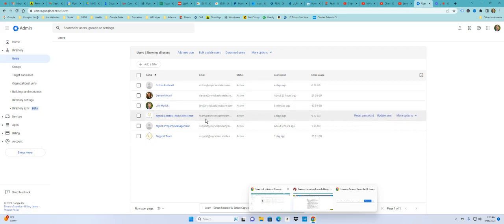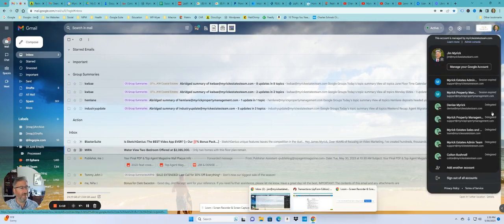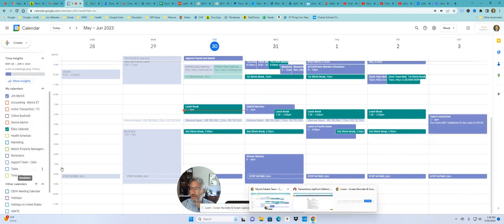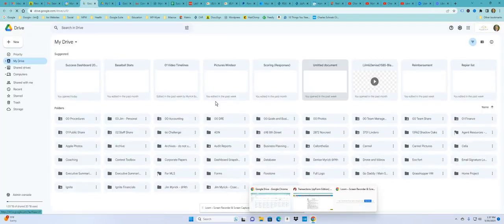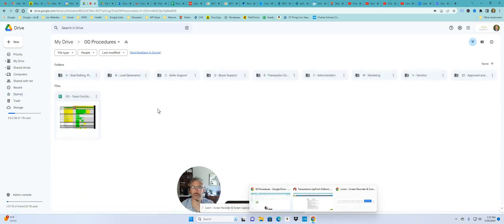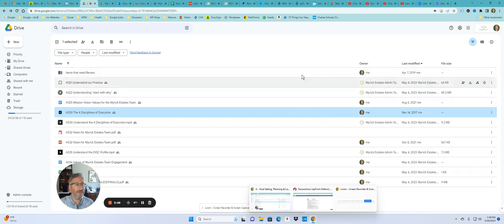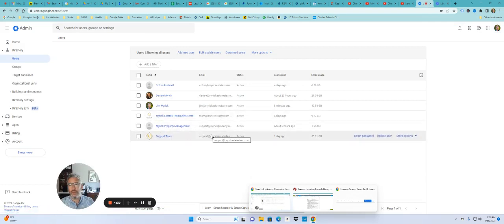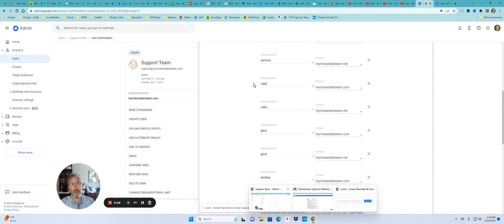Setting up Google Workspace